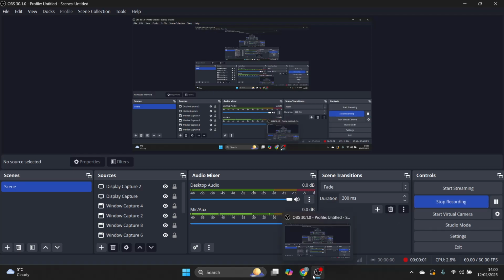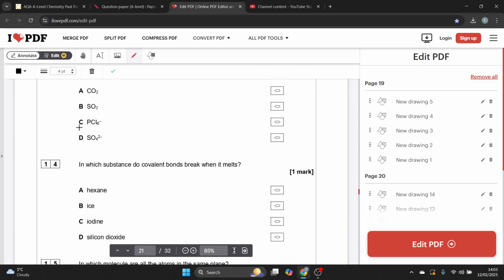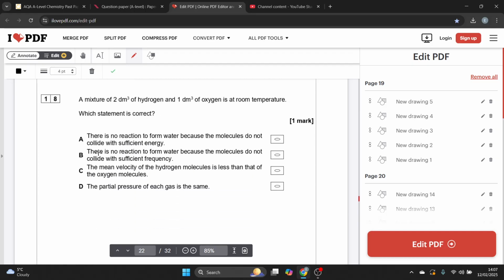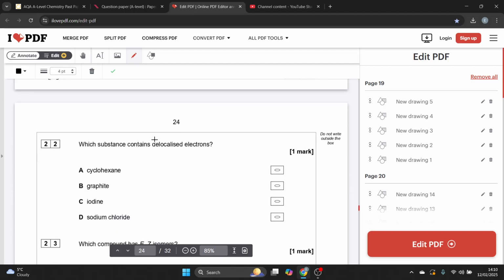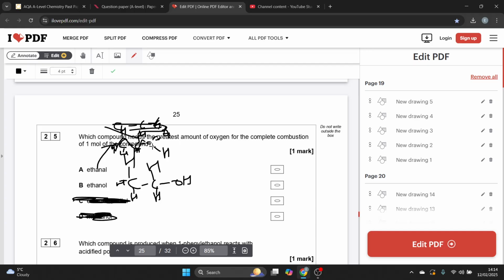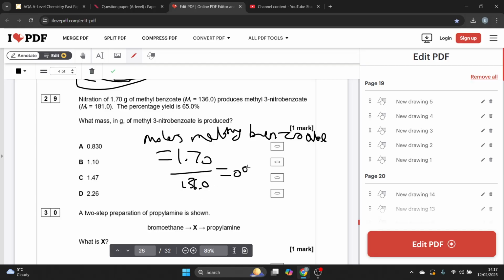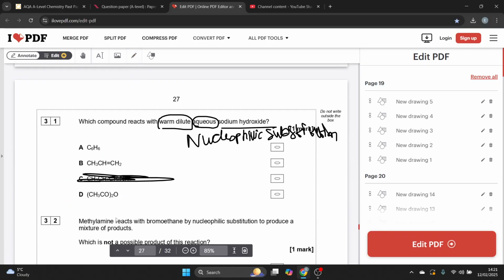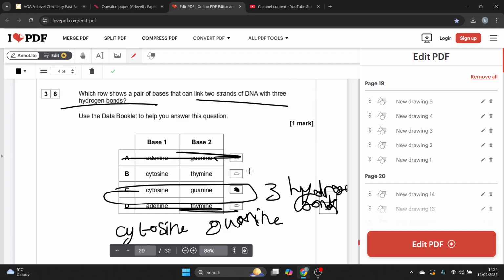AQA A LEVEL CHEMISTRY 2021 PAPER 3 WALKTHROUGH MULTIPLE CHOICE QUESTIONS ONLY